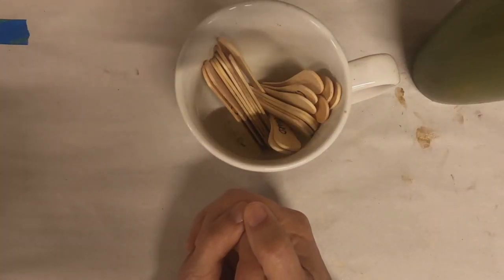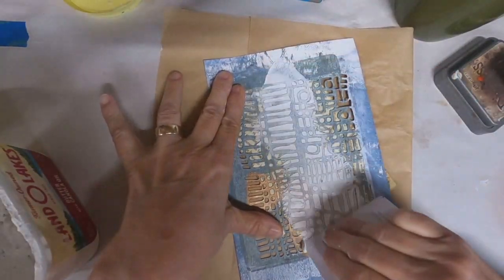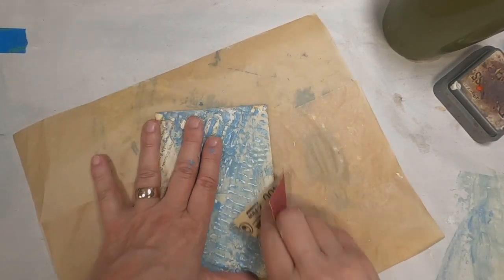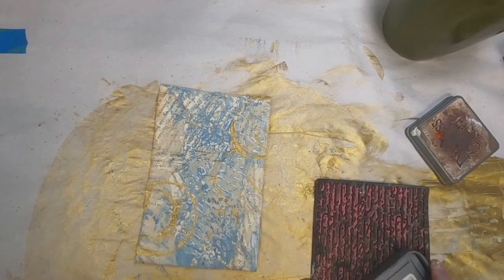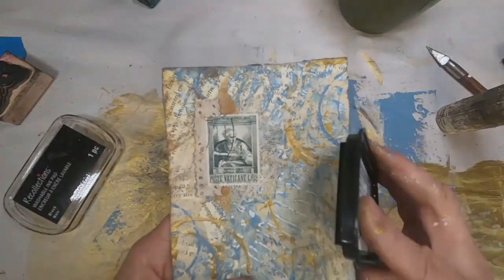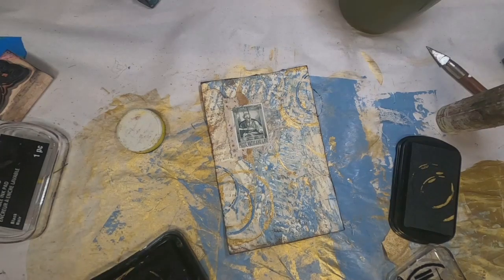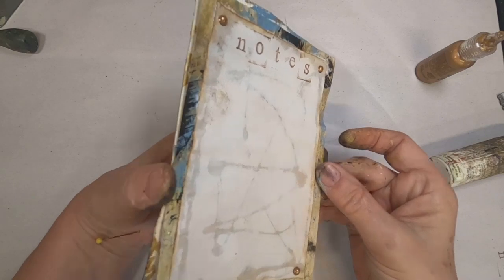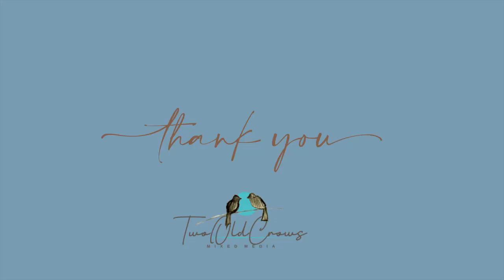INDEX CARDS MAKE GREAT JOURNALING CARDS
Junk Journaling Prompt: Index Cards make great journaling cards -- Try this to upcyle indexcards and welcome to our creative haven, where we dive deep into the world of junk journaling and ephemera prompts! We are pulling a prompt at the beginning of each month and then developing ephemera around that prompt each week! Join me for week 1.

In this exciting YouTube video, we're going to explore the fascinating art of junk journaling and how you can take your journaling to the next level with the magic of ephemera prompts. Whether you're an experienced journaler or just starting your journey, this video is packed with inspiration and ideas to fuel your creativity.

 Dive into the world of ephemera – those delightful vintage scraps and memorabilia that add character and depth to your journals. Discover where to find ephemera and how to incorporate it into your journaling.

Ephemera Prompt Ideas: Get ready to unlock your creative potential! We'll share a wide range of ephemera prompts that will spark your imagination. From using old postcards to vintage photos, you'll be amazed at how these prompts can transform your journal pages.

DIY Ephemera: Can't find the perfect piece of ephemera? No worries! We'll show you how to create your own custom ephemera pieces, adding a personal touch to your journals.

Creative Examples: See these prompts in action as I work each week to create ephemera from the week's prompt. Witness how these prompts can take your journaling to new heights.

Tips and Tricks: We'll share some valuable tips and tricks to make the most of your junk journaling experience, including organization and storage tips for your growing ephemera collection.

Whether you're looking to document your life, express your creativity, or simply relax and unwind, junk journaling with ephemera prompts is fun and it is always interesting to see how everyone interprets and utilizes the prompt. Join us on this creative journey and let your imagination run wild and share your images or videos over on the facebook group at

Get ready to transform your journal into a work of art with the power of junk journal ephemera prompts.